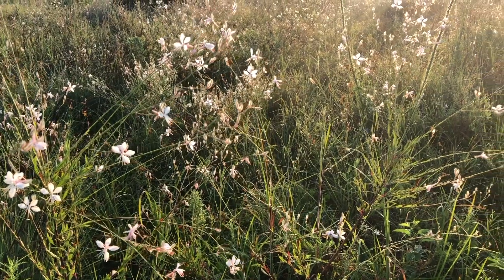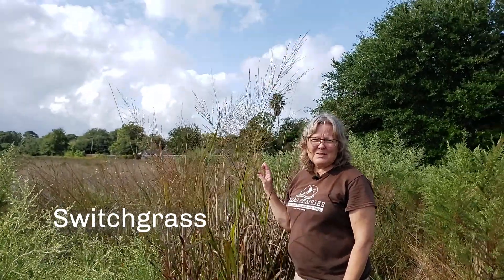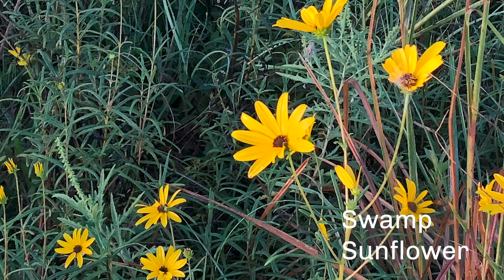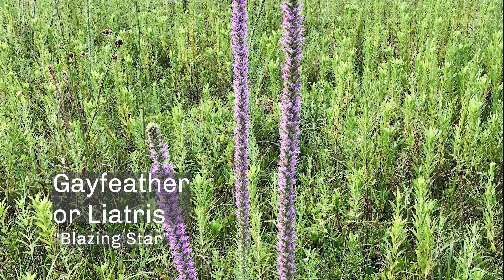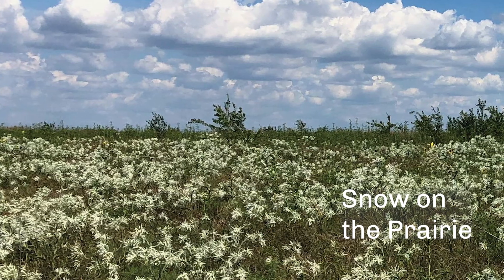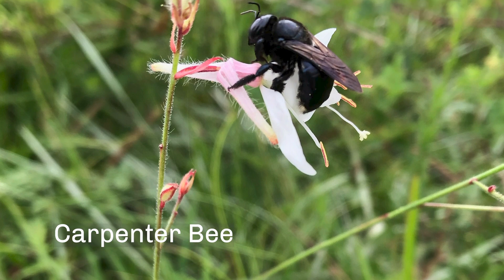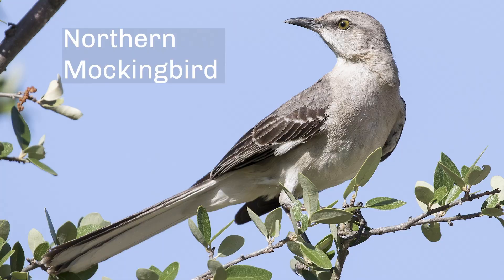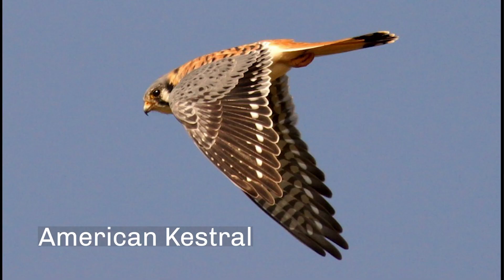Deer Park Prairie Field Trip: A Fall Walk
Take a fall walk with NPAT on our Lawther-Deer Park Prairie. We'll show you some of the fall-blooming wildflowers and grasses, as well as the insects that love them. And learn more about the birds that live around the prairie.